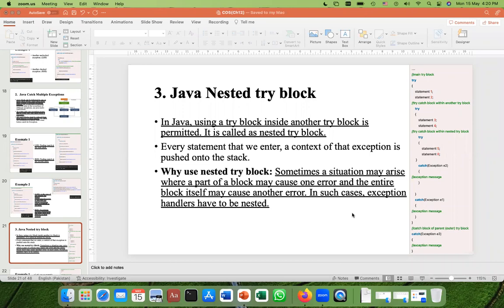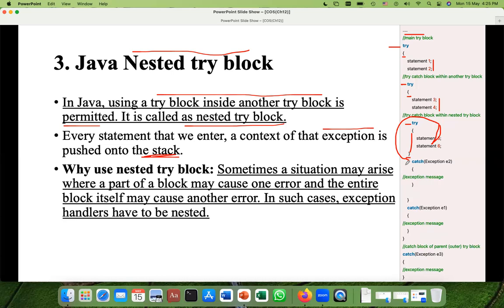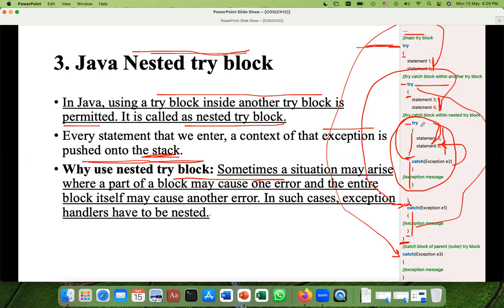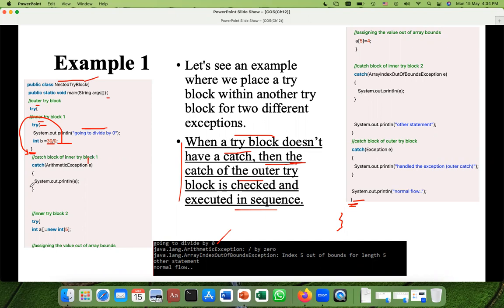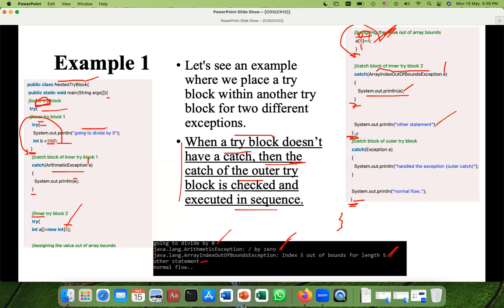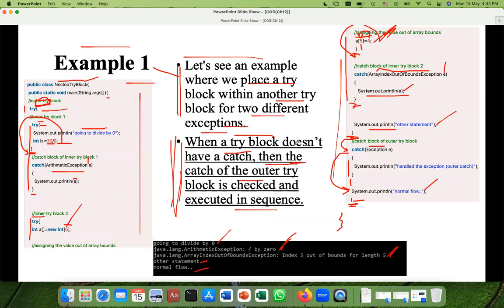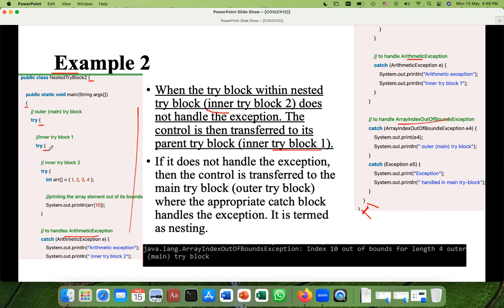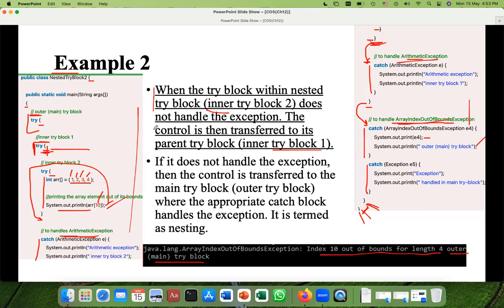Exception Handling III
This lectures describes the Nested Try Blocks in Java